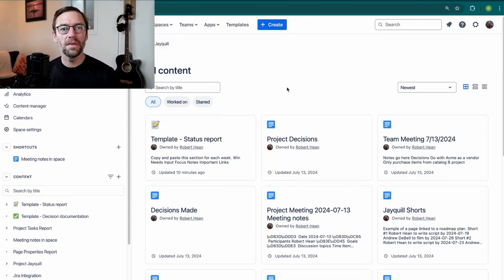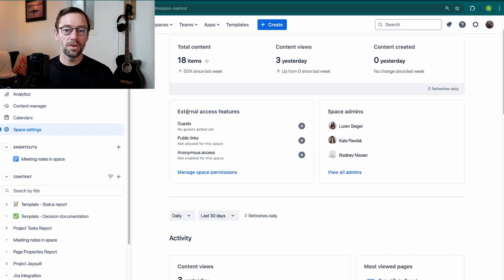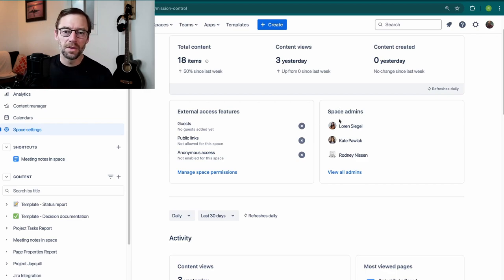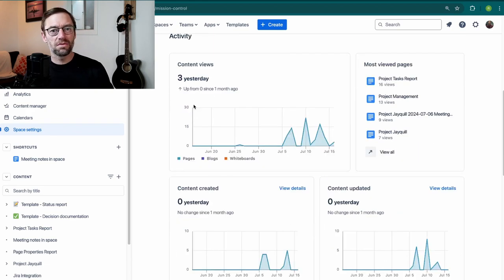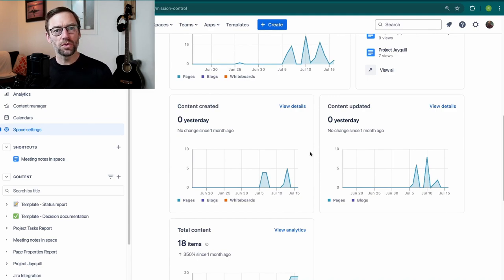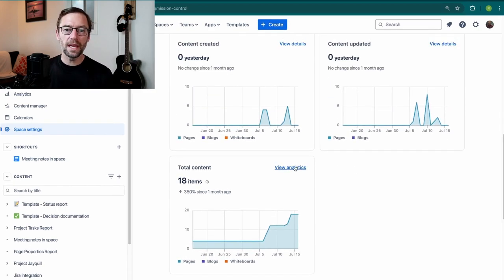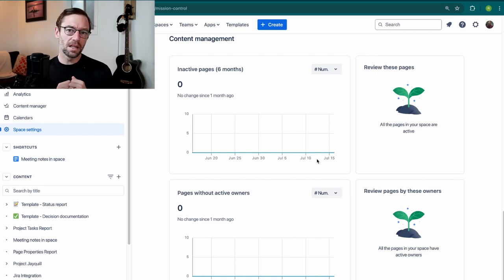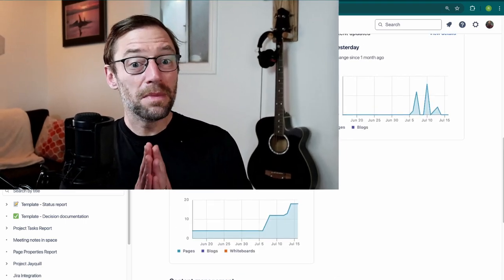Manage your Confluence space with Mission Control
Managing content in Confluence can be hard. You'll have dozens or hundreds of pieces of content, multiple creators and dozens of users. Keeping track of what needs to be updated or who has access is a challenge.

Fortunately Mission Control is there to help! See how it helps you manage your Confluence Space in this video.

00:00 - Start
00:25 - Mission Control in Confluence Cloud Premium
00:42 - Space-wide content metrics
01:12 - Acess - including Anonymous and Guest
01:59 - Space Activity (Analytics)
02:19 - Content Views and Most Viewed Pages
02:56 - Content created and Content updated
03:36 - Total Content
03:52 - Drilling into data
04:15 - Content Management (Inactive Pages and Pages without active owners)